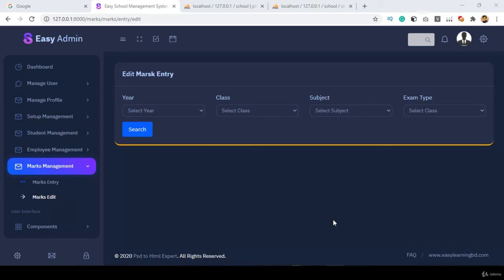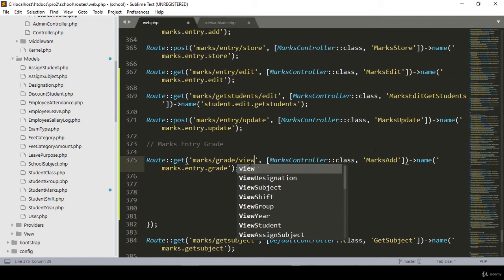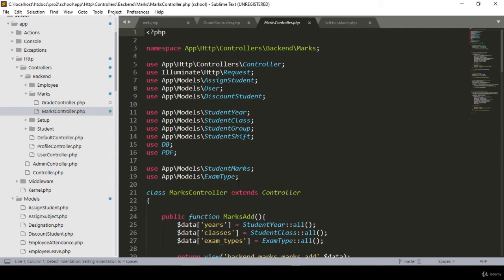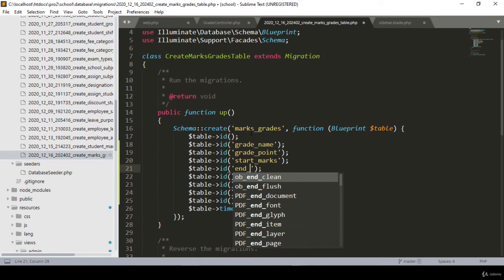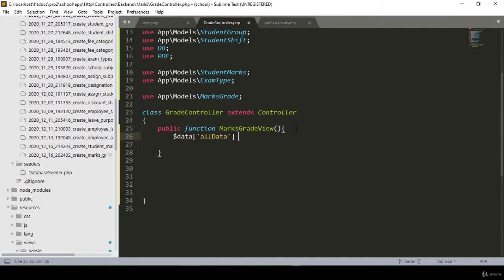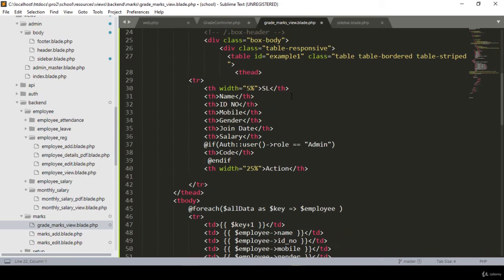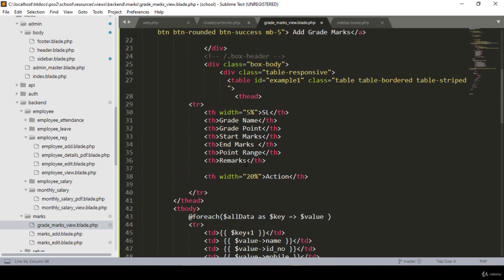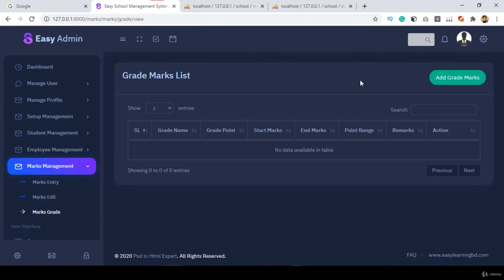1 Students Grade Point Part 1